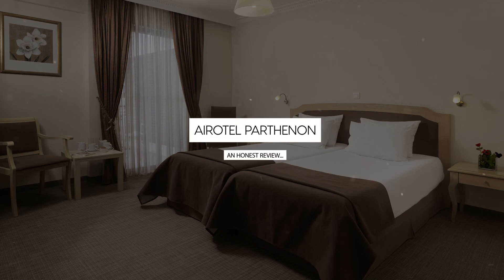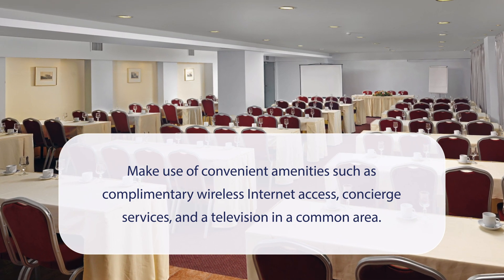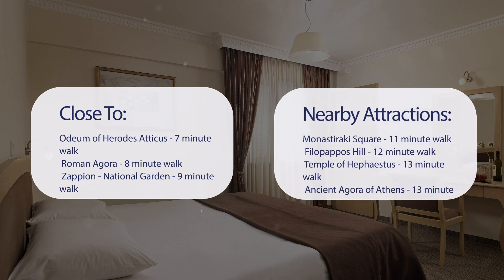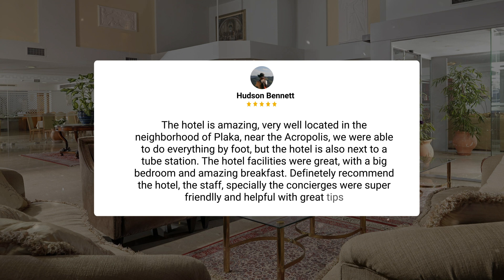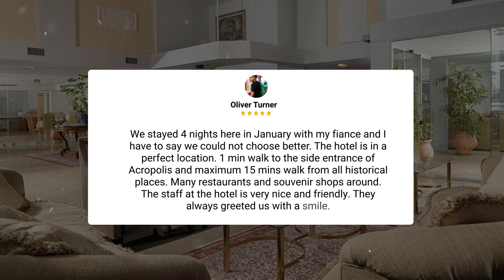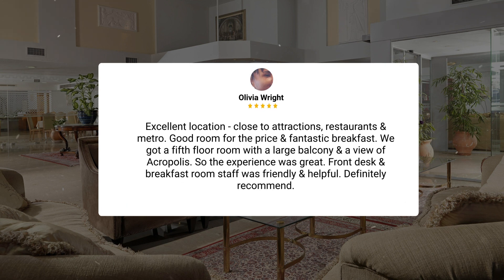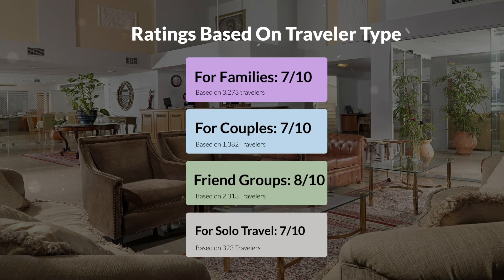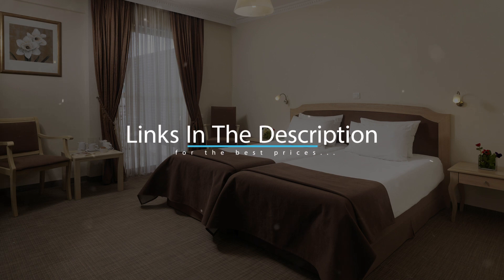Airotel Parthenon Athens Review - Should You Stay At This Hotel?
In this video, we reviewed the Airotel Parthenon based on its price, quality, value for money, and more. We also gave it ratings based on the travel type and more.

 Additionally, we'll provide you with insights into the nearby attractions and activities that you can enjoy during your stay at Airotel Parthenon. Whether it's exploring the local culture, sightseeing, or shopping, we've got you covered.